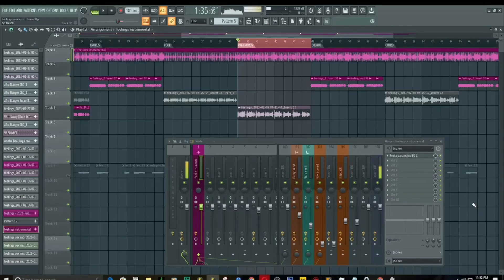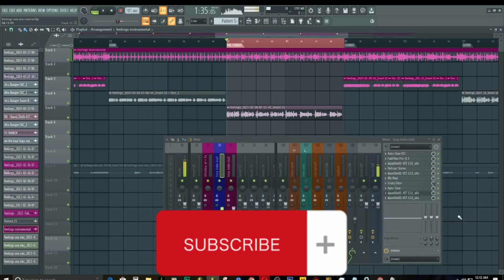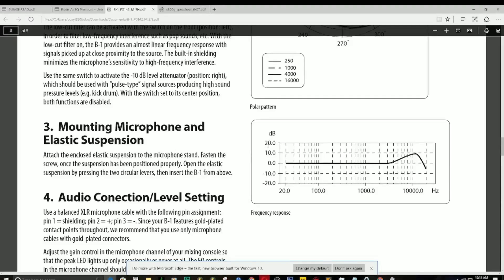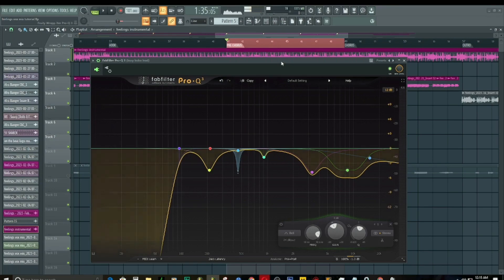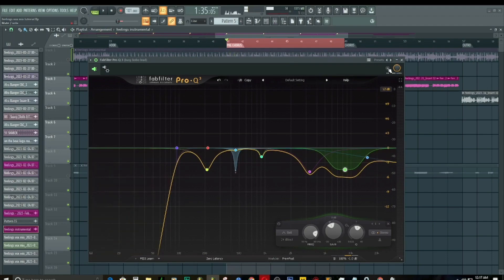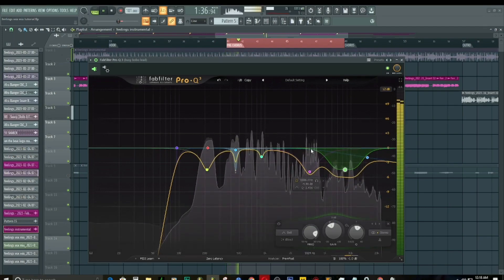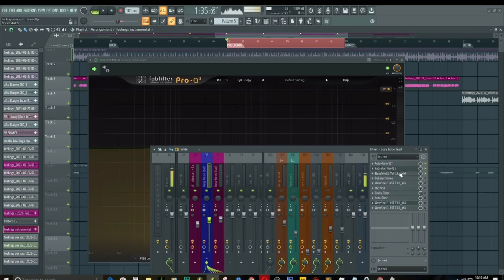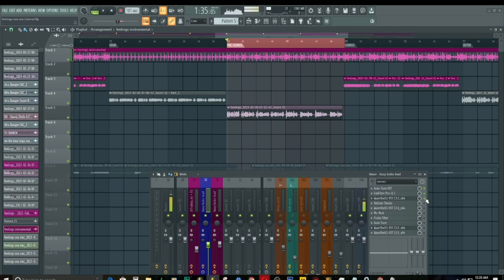Top SECRET to Eq vocals - HOW TO MIX VOCALS LIKE A PRO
VOCAL Mixing can be TOUGH, but GETTING smooth and airy vocals without making them harsh  IS ESSENTIAL for a TIGHT mix, this VIDEO will help you get that vocal sound you have always wanted - regardless of track or genre.
we will be using an afrobeat vocal